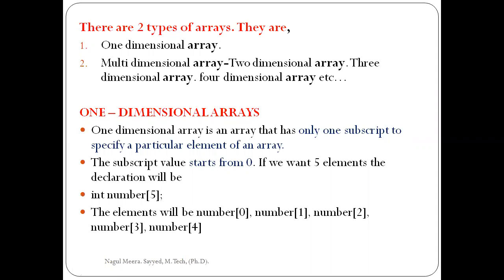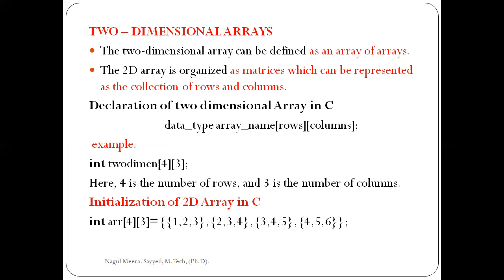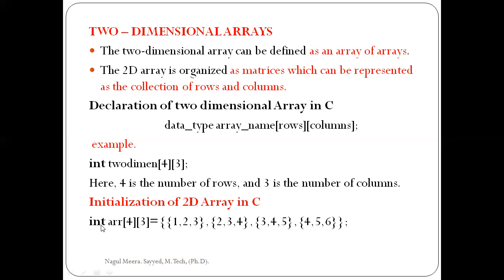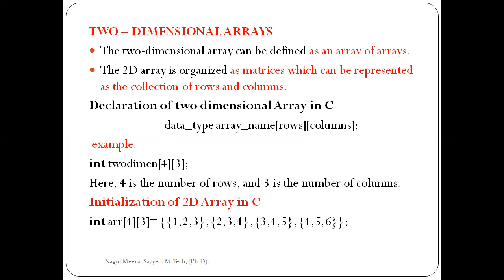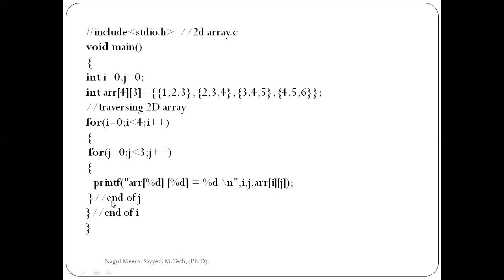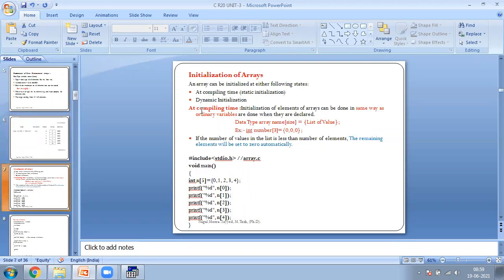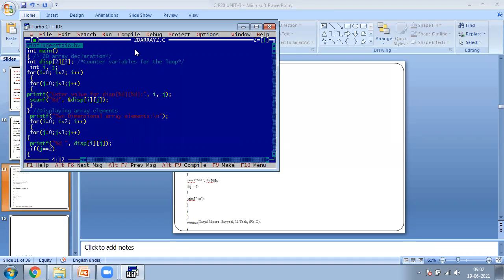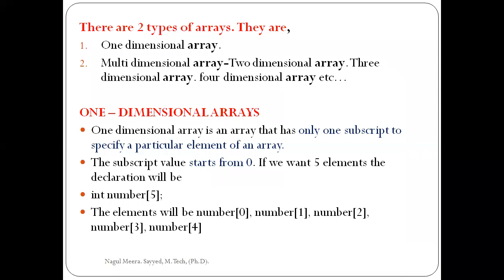21.TWO DIMENTIONAL ARRAY | JNTUK R20 I CIVIL SEM2 PPSC UNIT 3 | RVIT